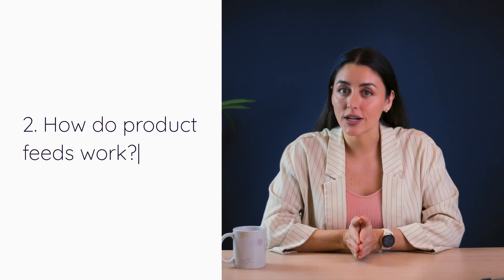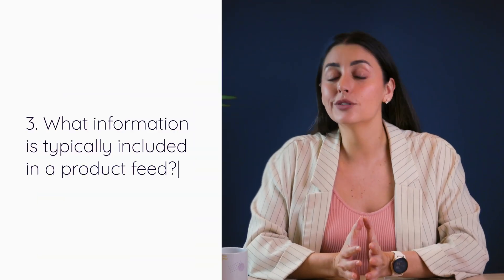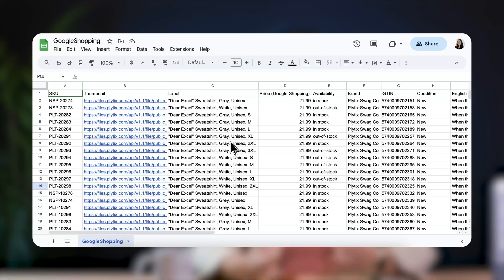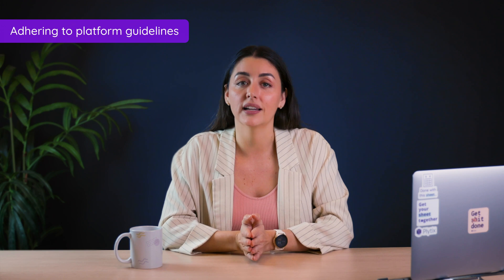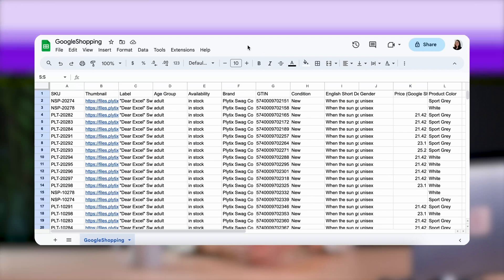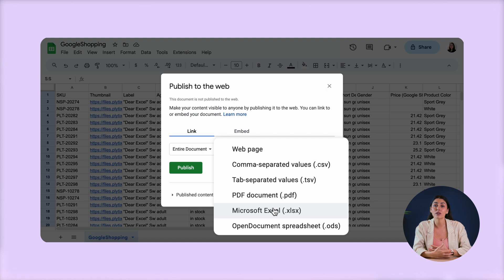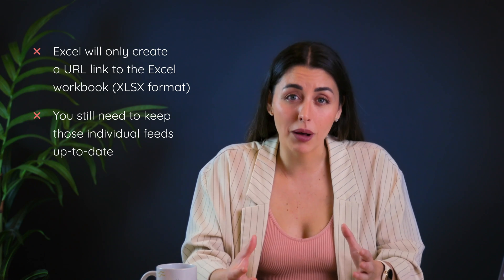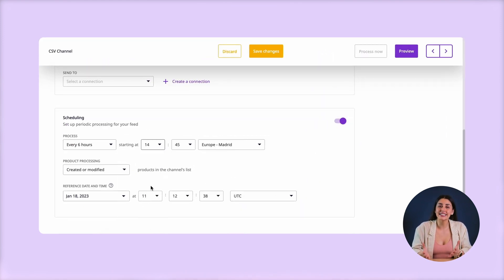What Are Product Feeds & How to Create Product Feeds in Google Sheets and Excel | A Complete Guide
This video explains how to create product feeds using different tools. When you work in ecommerce, product feeds are a great way to send information to platforms, partners, and clients because you can edit the data in the feed without needing to re-upload a file every time you do. This video covers everything you need to know about product feeds, from what they are, how and why they are used, to how to create them on both Google Sheets and Excel.

Timestamps
00:00 Introduction
00:50 What is a product feed?
01:16 How do product feeds work?
02:21 What information is included in a product feed?
03:32 What makes a great product feed?
04:31 What formats do product feeds come in?
05:12 What platforms accept product feeds?
05:54 How can we send data to platforms that don't typically accept product feeds?
06:30 How to create a product feed with Google Sheets
07:47 How to create a product feed with Excel
08:09 How to create automated product feeds with Plytix